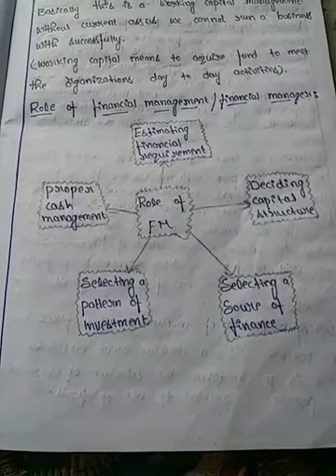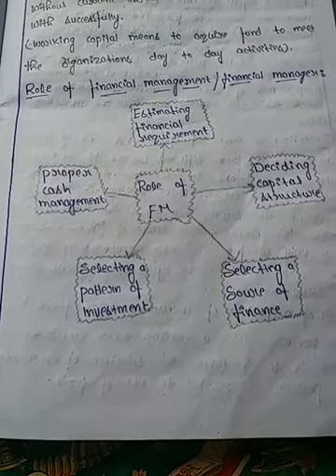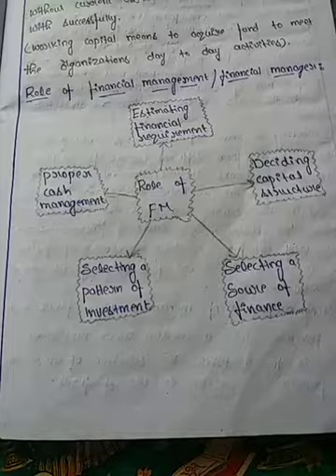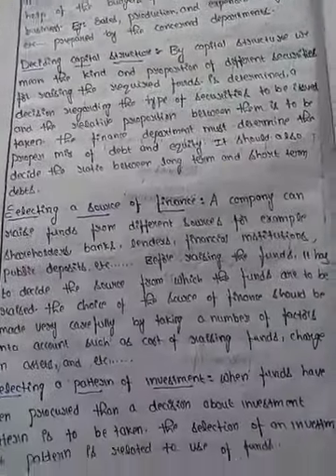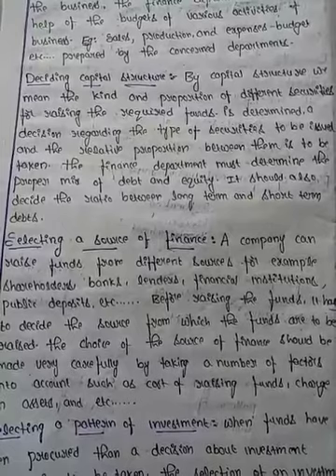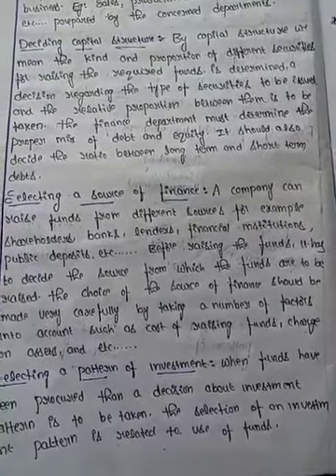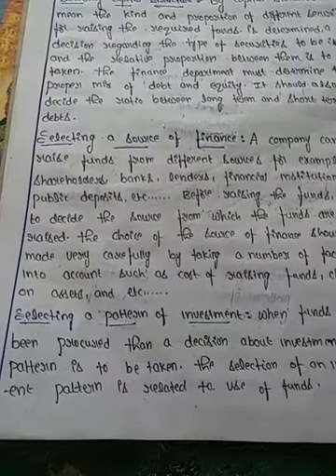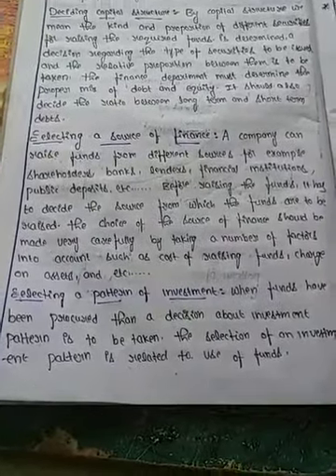Financial management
Role of financial management, and maximising vs satisfying